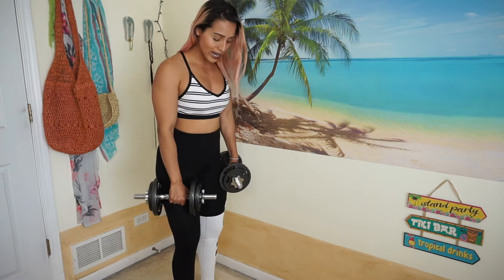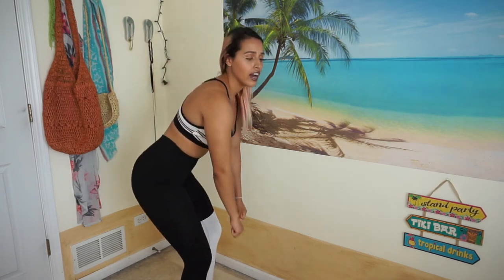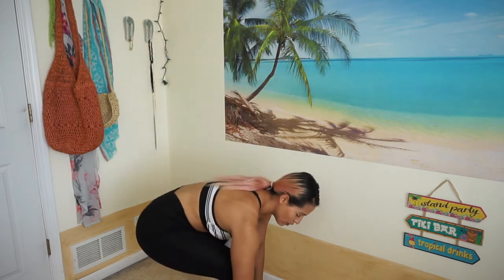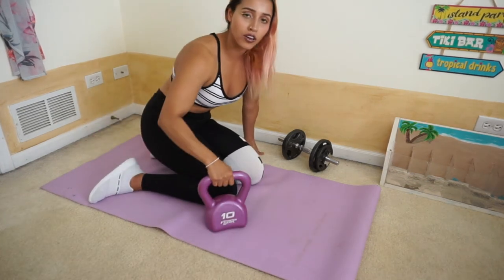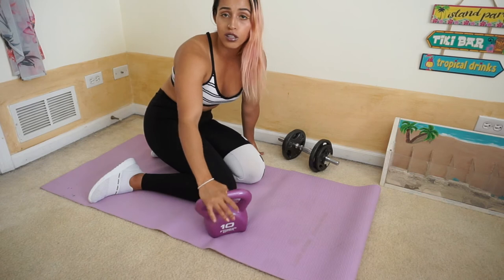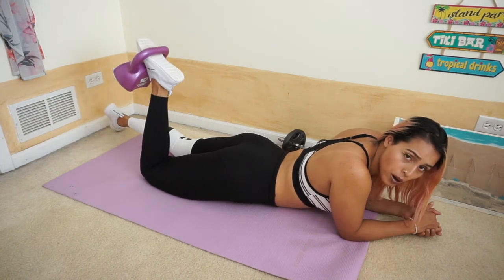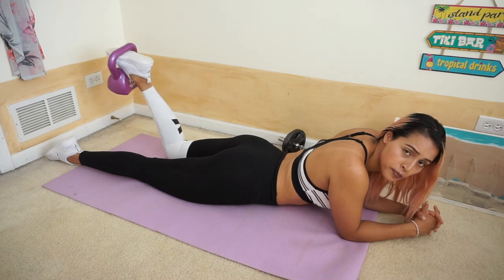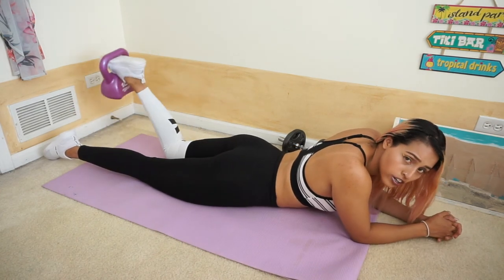LEG DAY AT HOME: Effective Leg Exercises | Little Equipment | A Few Favorites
Hey cuties! Thank you for checking my channel out:)
I hope you like these as much as I do!